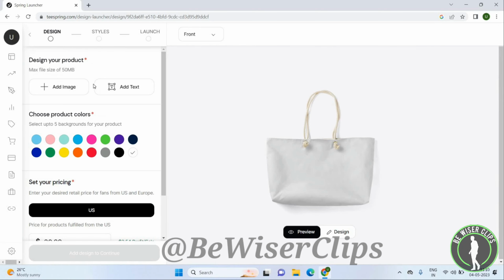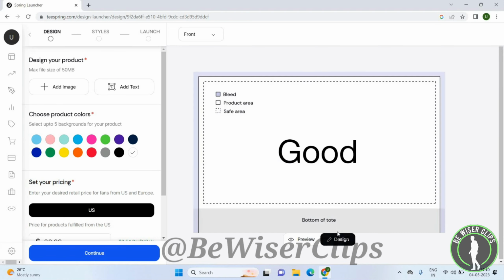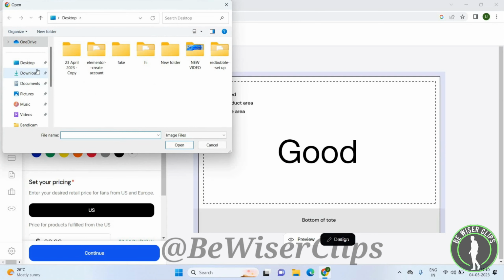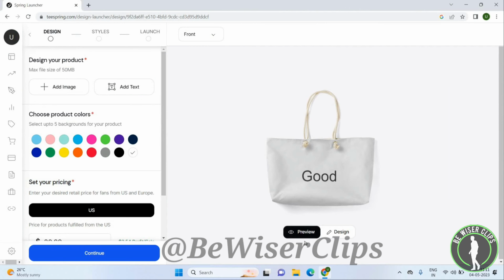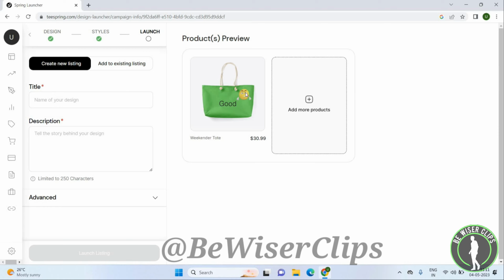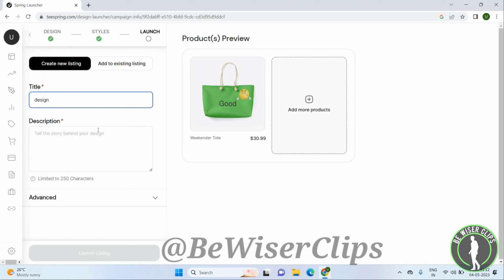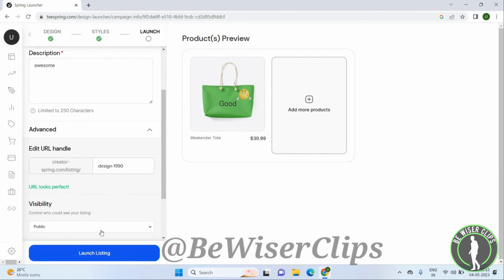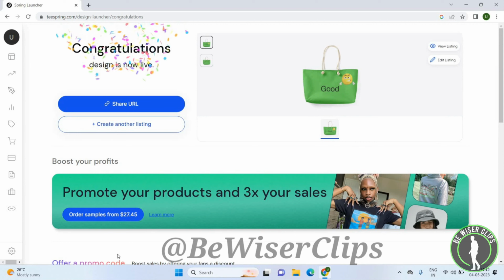How To Create New Product TeeSpring Tutorials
🎥 Welcome! In today's video, we're diving into the exciting world of Teespring, your go-to platform for bringing your creative visions to life! Whether you're an aspiring entrepreneur or a seasoned designer, Teespring provides the perfect canvas for turning your ideas into tangible, customizable products.

🌐 Teespring is a user-friendly and innovative platform that empowers creators to design, market, and sell their own merchandise without the hassle of inventory management or order fulfillment. From stylish t-shirts and hoodies to accessories and home decor, Teespring offers a wide range of high-quality products that you can personalize to reflect your unique style.

In this tutorial, we'll walk you through the entire process of creating a new product on Teespring, from brainstorming design ideas to setting up your storefront and launching your campaign. Whether you're looking to start a clothing line, promote your brand, or simply express your creativity, Teespring is the ultimate tool for bringing your vision to a global audience.

🚀 Get ready to unleash your creativity and watch your ideas come to life on Teespring!